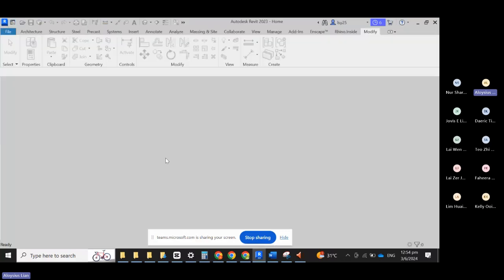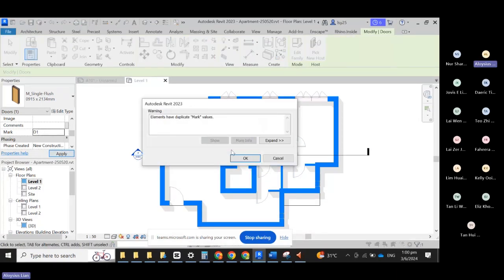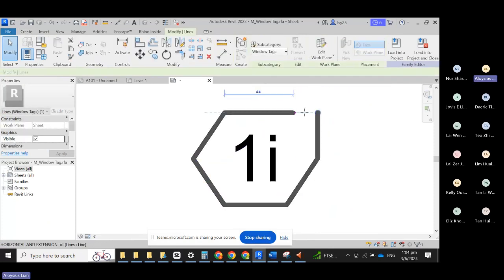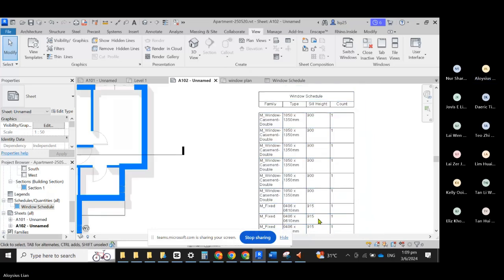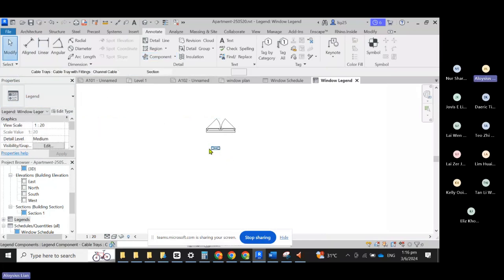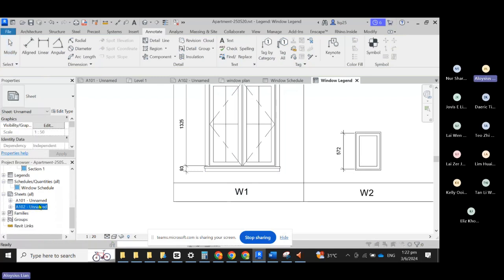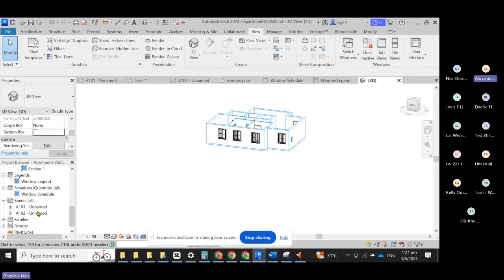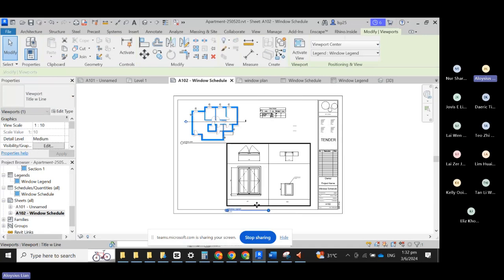Revit - Door and Window Schedule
How to create door and window schedule with Revit